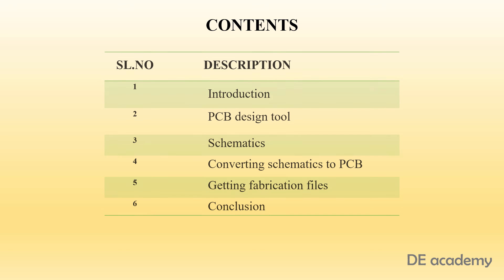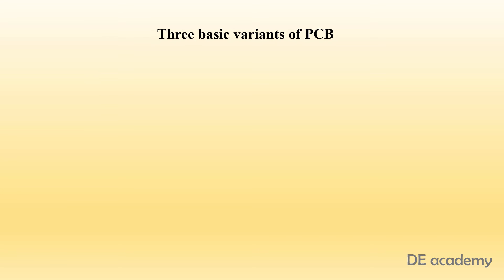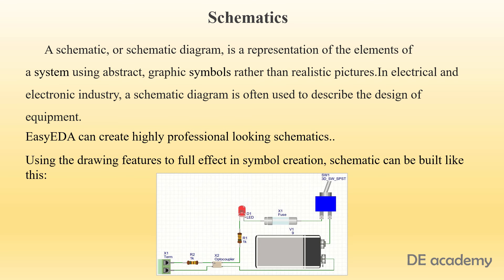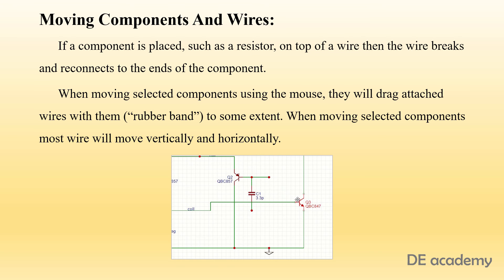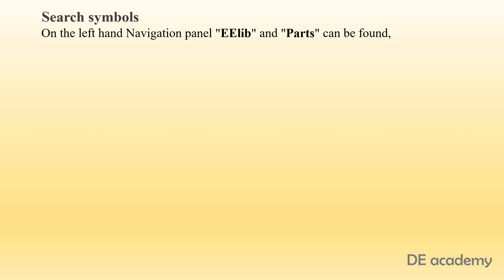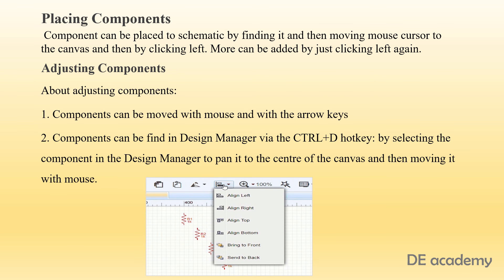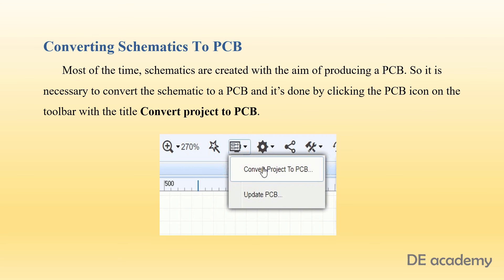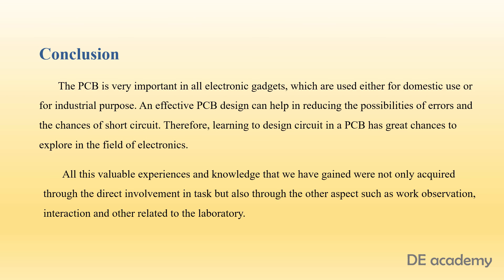Seminar presentation on Printed Circuit Board designing using EasyEDA tool | DE Academy.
If you want seminar on any other concept mention in comments.